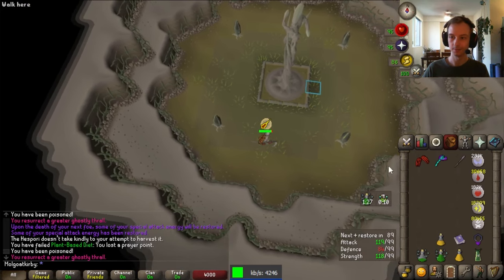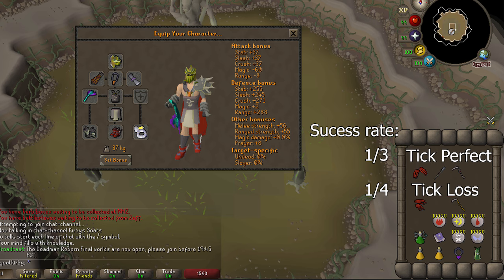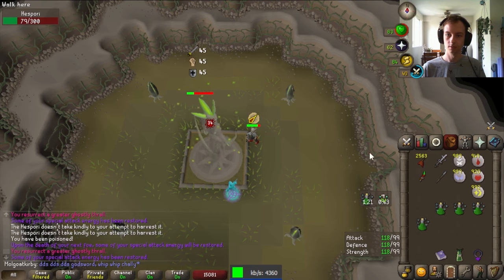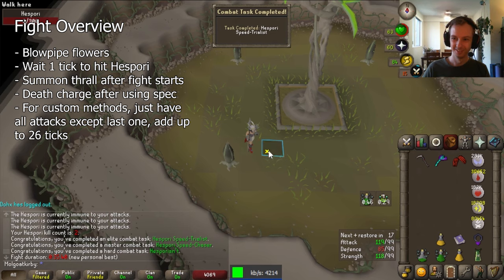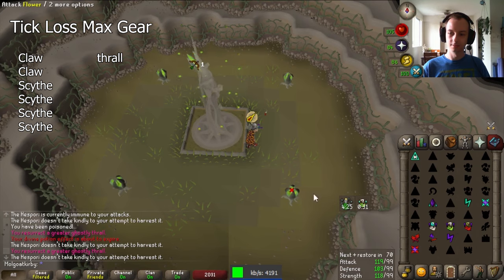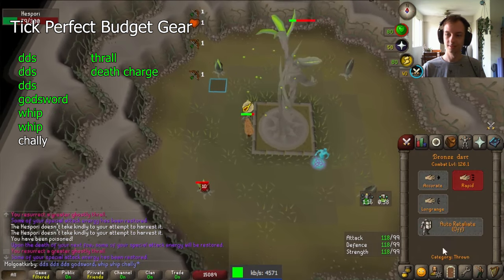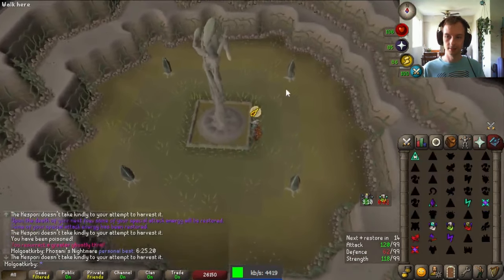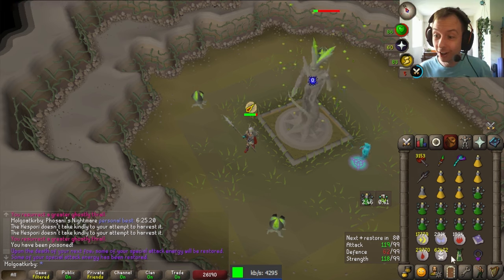Hespori Sub 36 Guide (Combat Achievements Series)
Guide for the sub 36 Hespori task. Includes max gear, and budget gear strats! Also includes tick perfect strats as well as non-tick perfect strats that let you miss a couple ticks and still get all your hits off!

Also I show off the WR method at the end just for fun. Funny enough I was the one to discover a 2 tick time save for the WR using thrall speedup.

Credit to Scott, Alex, and GeChallengeM for helping me out with the methods. You can follow them on twitter here:

0:00 Intro
1:05 Gear
1:59 Quick Info before Overview
2:41 Method Overview
3:42 Tick Perfect Max Gear
4:28 Tick Loss Max Gear
5:28 Budget Gear
6:32 WR Method
10:03 Ending

OSRS Soundtrack